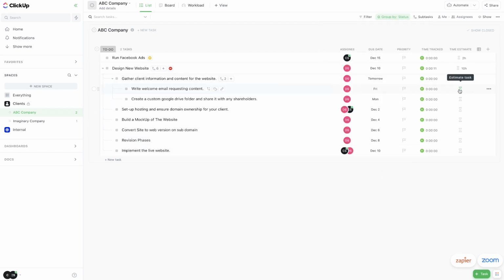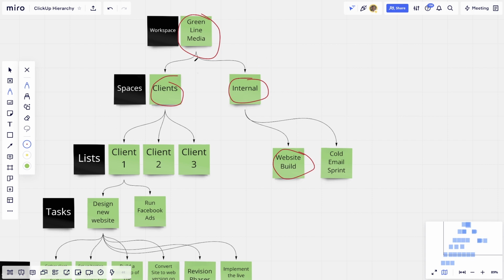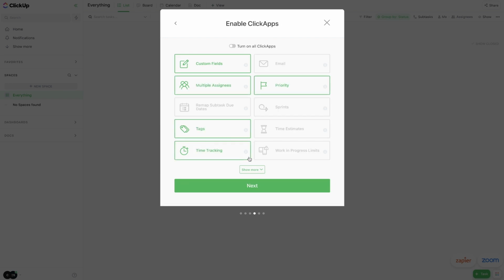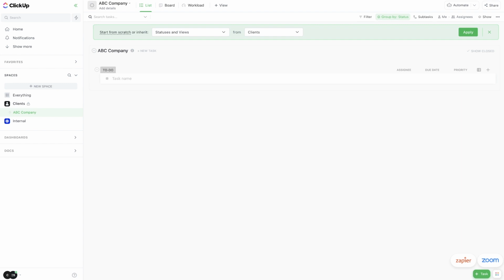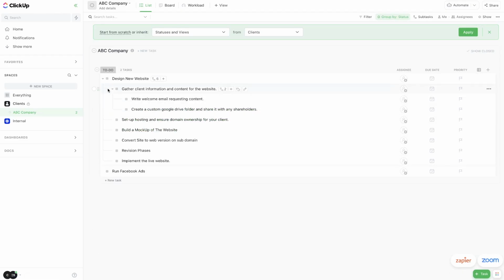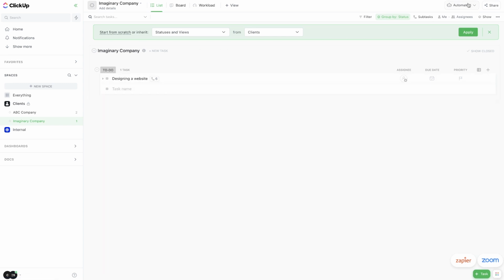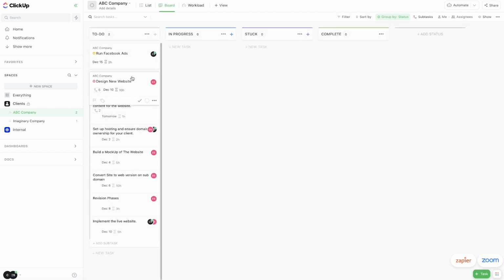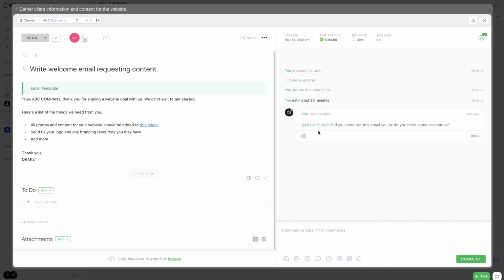ClickUp Tutorial: The BEST Project Management Software in 2022!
Welcome to 2022 productive friends! In today's video I give to you my secret recipe when it comes to project management. We are back on ClickUp! In this ClickUp tutorial I walk you through how I use it to build and manage projects within my agency and how you can do the same! This video is best for those who have a team of people working on multiple projects, but ClickUp offers awesome plans for those lone soldiers who want to organize their personal projects too!

Chapters:
0:00 - What are we building today?
0:44 - ClickUp Pricing
1:53 - Understanding the ClickUp Hierarchy
4:45 - Creating Your Spaces
8:25 - Creating Lists for Your Spaces
9:06 - Adding Tasks to Your Lists
10:00 - Adding Subtasks to Your Tasks
11:29 - Nested Subtasks
12:14 - Creating Templates for Faster Work
14:41 - Utilizing Task Fields
15:48 - Setting Dependencies on Tasks
17:24 - Views, Filters, Commenting and More!
20:26 - Outro